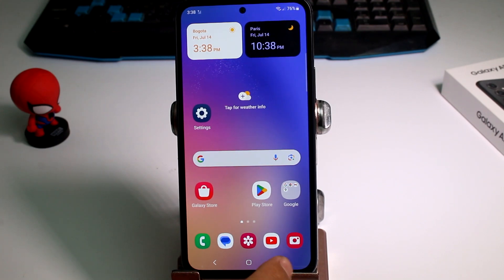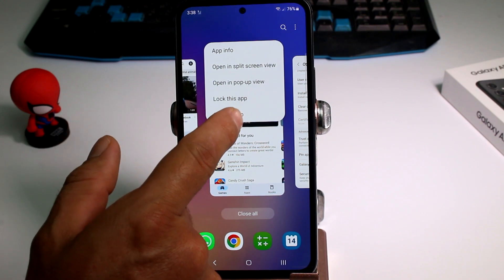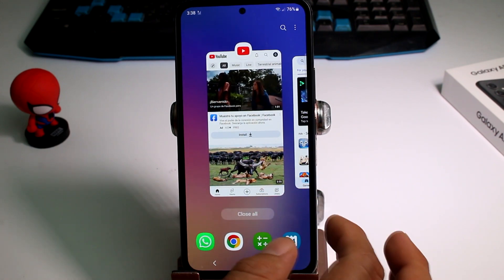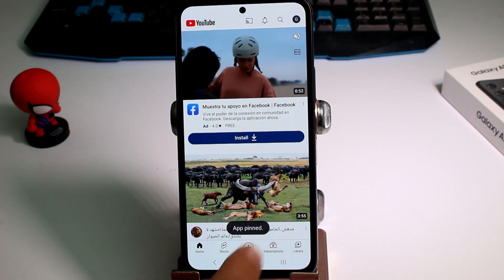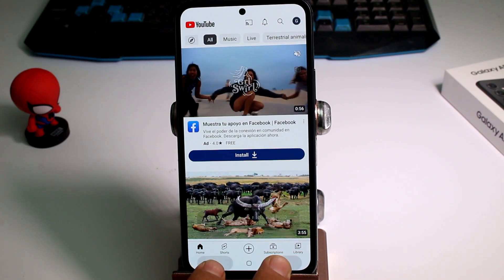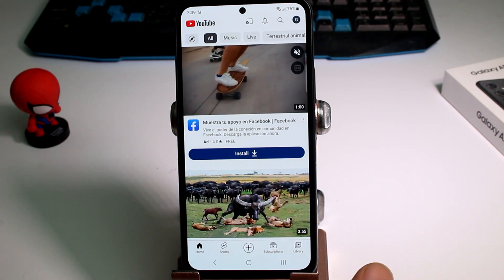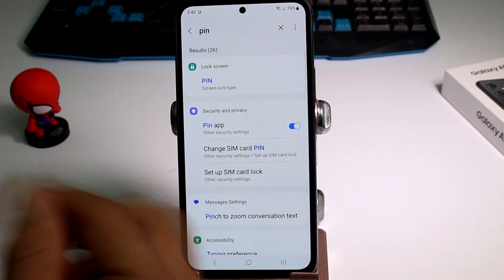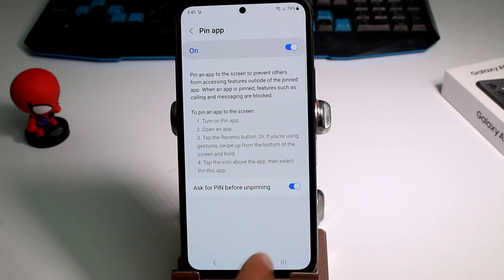What happens when you pin an app on a Samsung A54 5G, A53, A73, S23 Ultra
Welcome to our comprehensive video, where we explore the intriguing world of pinning apps on your Samsung A54 5G, A53, A73, and S23 Ultra. Pinning an app can have various effects on your device, from ensuring quick access to safeguarding important apps from accidental closure. In this tutorial, we will dive into the concept of app pinning, its benefits, and how to use this feature effectively on your Samsung device.

Step 1 - Understanding App Pinning:
In this step, we will explain the concept of app pinning and its significance. App pinning refers to the act of locking an app on your device's screen, making it the only accessible app until unpinned.

Step 2 - Locating the App to Pin:
Before you can pin an app, you must identify the app you wish to pin on your Samsung device. Choose an app that you frequently use or want to secure from accidental closure.

Step 3 - Opening Recent Apps:
To proceed, tap on the "Recent Apps" button or gesture (varies based on device model) to reveal the list of recently used apps.

Step 4 - App Pinning Icon:
In the recent apps list, each app has a small pin icon at the bottom. Locate the pin icon for the app you wish to pin and tap on it.

Step 5 - Pinning the App:
Upon tapping the pin icon, a prompt will appear, asking if you want to pin the app. Confirm your choice by selecting "Pin."

Step 6 - App Successfully Pinned:
Once pinned, the app will be fixed to your screen, and you can use it without worrying about accidentally closing or switching to another app.

Step 7 - Exiting Pinned Mode:
To exit the pinned mode, press and hold the back and recent apps buttons simultaneously (may vary based on device model). This will unlock the app and return you to the normal screen.

Step 8 - Security Considerations:
App pinning can also be utilized as an added security measure to prevent others from accessing specific apps on your device.

Step 9 - Changing Pinned App:
You can change the pinned app at any time by following the same process. Simply unpin the current app and pin a new one as needed.

Step 10 - Benefits of App Pinning:
In this step, we will explore the various benefits of app pinning, such as enhanced security, ease of access to frequently used apps, and multitasking convenience.